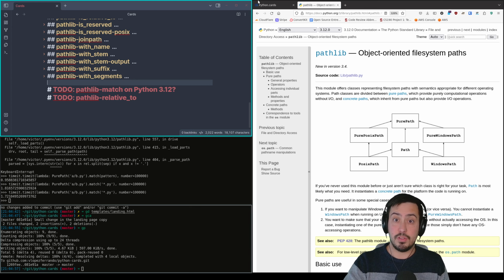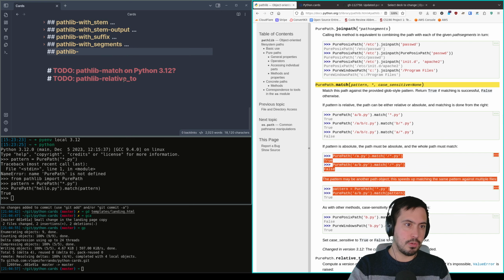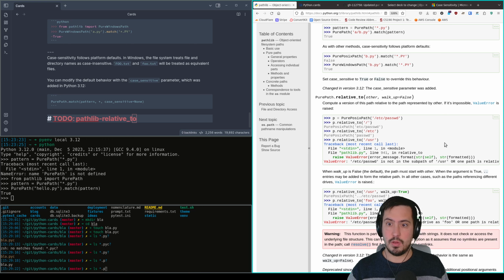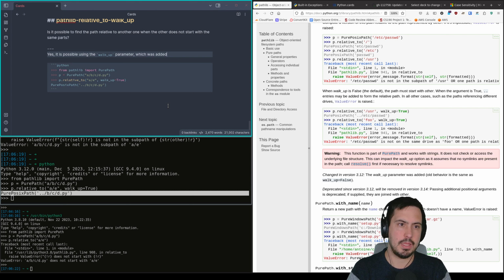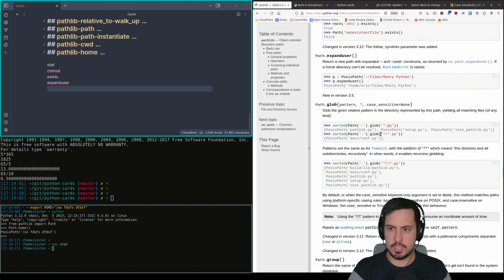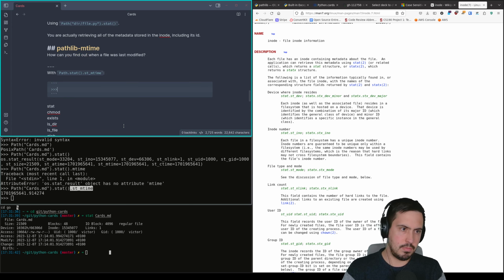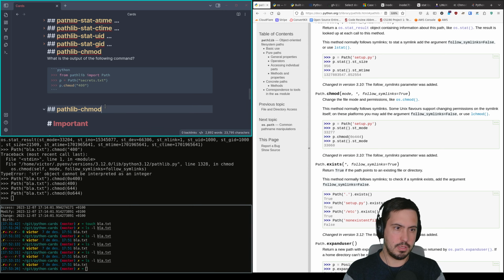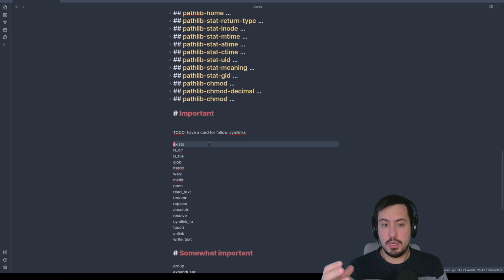Building Python cards: pathlib deck (3)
to learn Python using flash cards and spaced-repetition.

This is the 3rd video working on a deck for mastering the pathlib module.